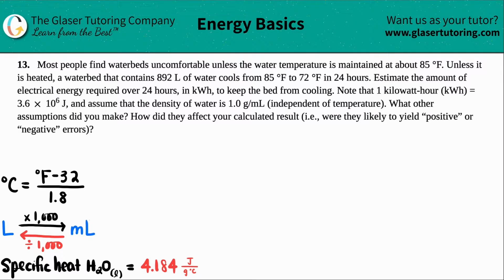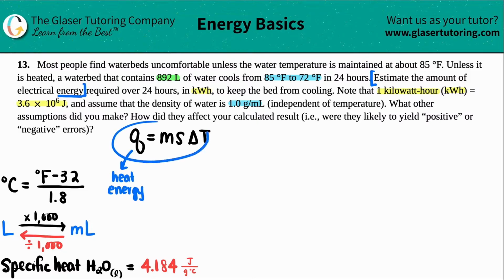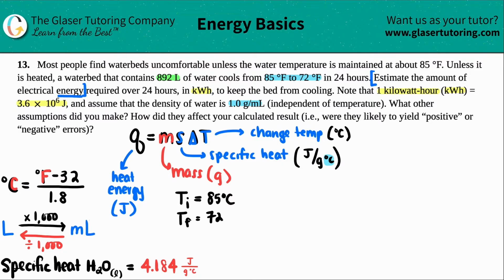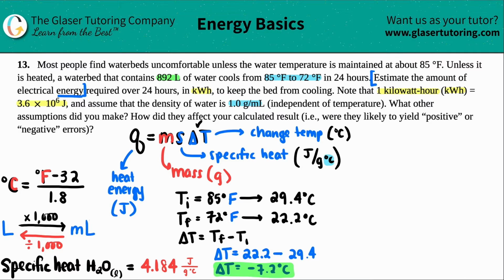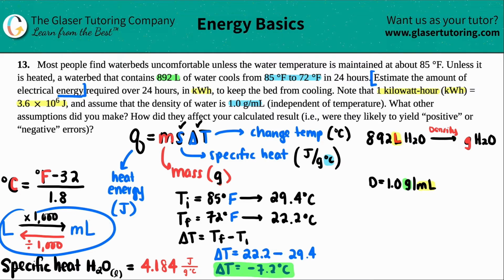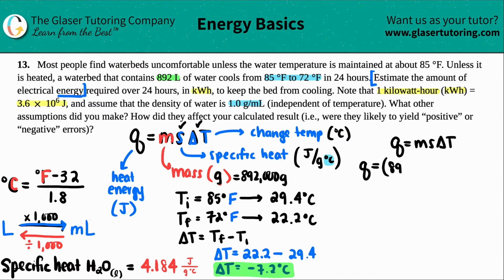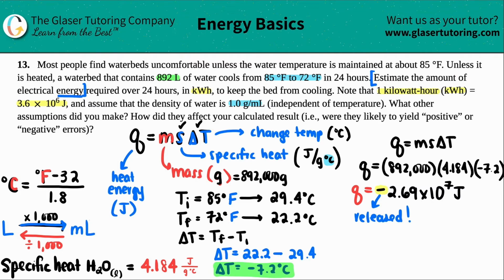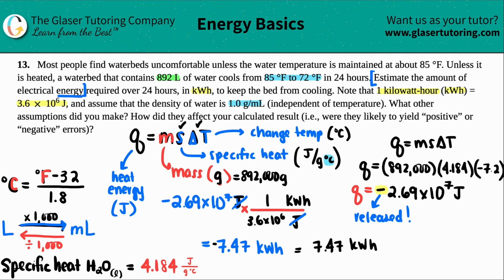5.13 | Most people find waterbeds uncomfortable unless the water temperature is maintained at about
Most people find waterbeds uncomfortable unless the water temperature is maintained at about 85 °F. Unless it is heated, a waterbed that contains 892 L of water cools from 85 °F to 72 °F in 24 hours. Estimate the amount of electrical energy required over 24 hours, in kWh, to keep the bed from cooling. Note that 1 kilowatt-hour (kWh) = 3.6 × 10^6 J, and assume that the density of water is 1.0 g/mL (independent of temperature). What other assumptions did you make? How did they affect your calculated result (i.e., were they likely to yield “positive” or “negative” errors)?